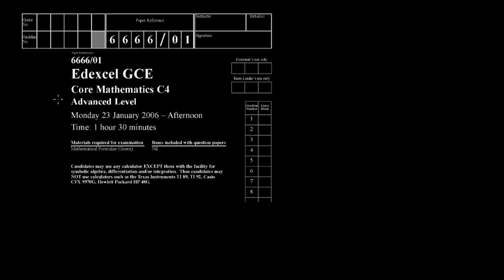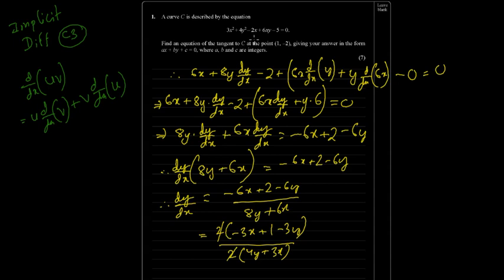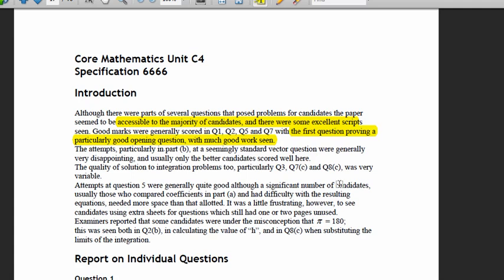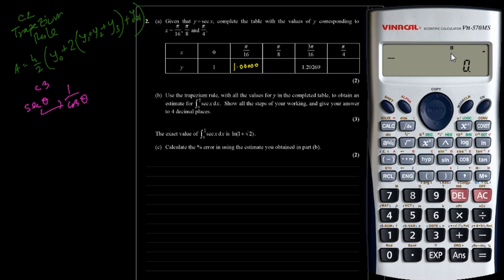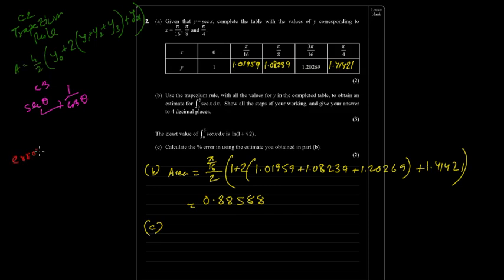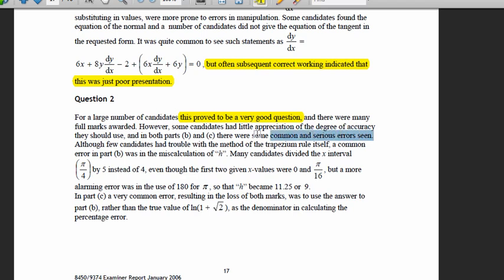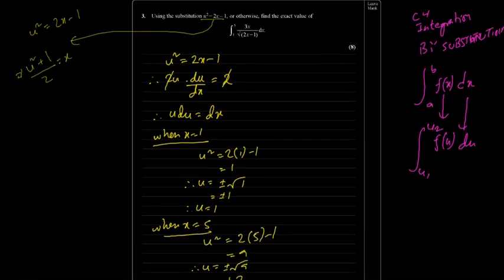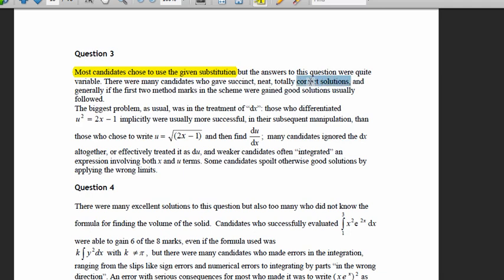C4 2006 Jan (Part1 Q1,2,3)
GCE Core Math 4 Exam Paper 2006 January